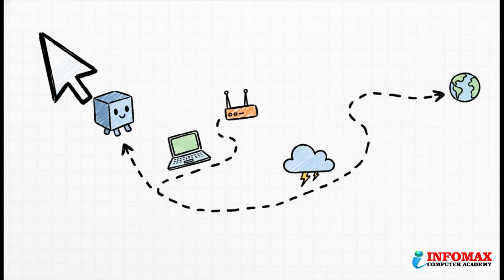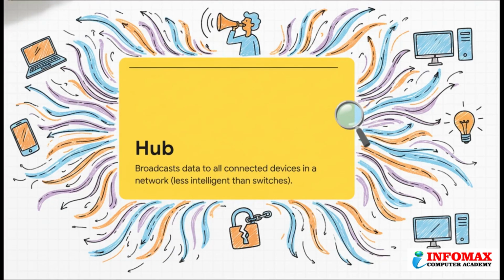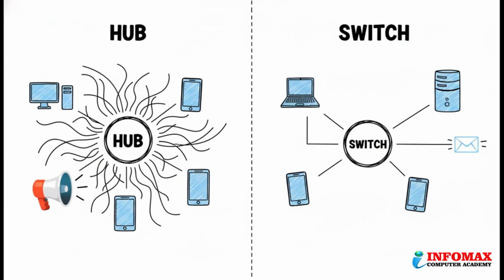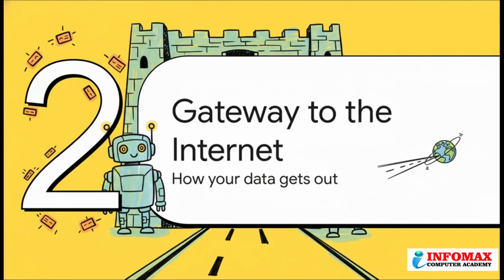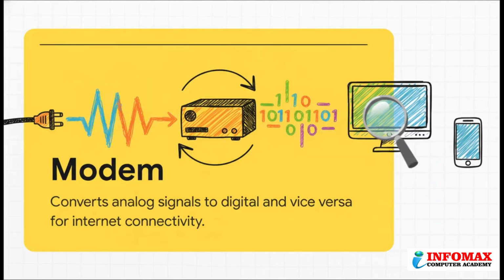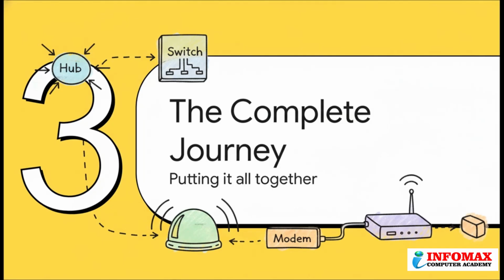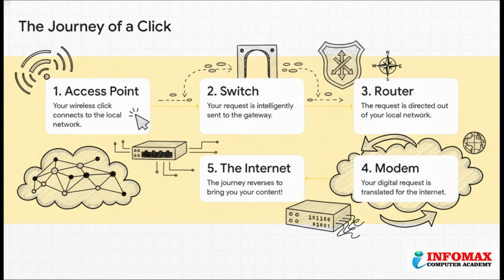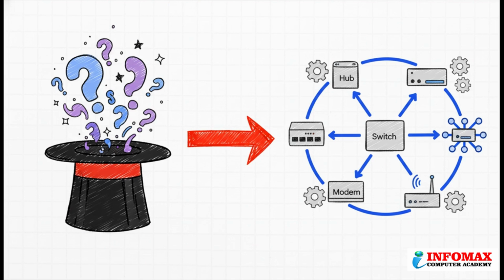Network Devices and Its Uses – Complete Explanation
In this video, we will learn about Network Devices and Their Uses in a simple and easy-to-understand manner. Network devices are essential components of computer networks that help connect multiple devices and enable data communication between them.

Topics covered in this video include:

🔹 What is a Network Device
🔹 Hub and its uses
🔹 Switch and its uses
🔹 Router and its functions
🔹 Bridge and its uses
🔹 Repeater and its role
🔹 Gateway and its functions
🔹 Modem and its uses
🔹 Practical examples of each network device

This video is very useful for Beginners, School & College Students, CCC, and NIELIT O Level learners.

📘 Useful for:
✔️ Computer Networking
✔️ CCC (Course on Computer Concepts)
✔️ NIELIT O Level